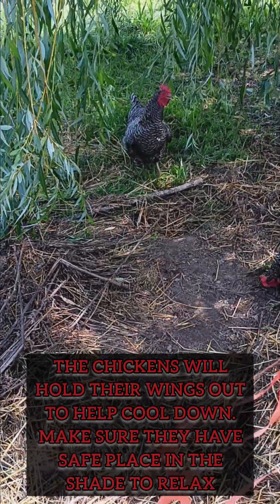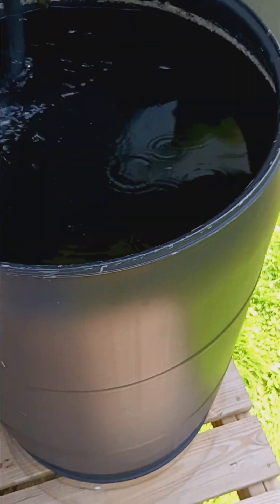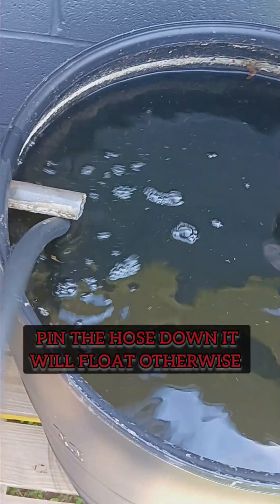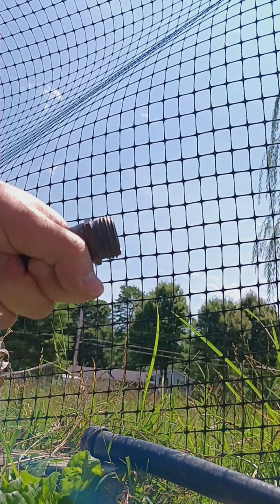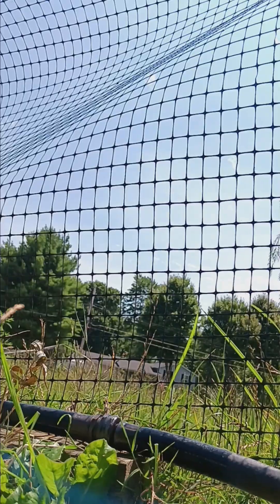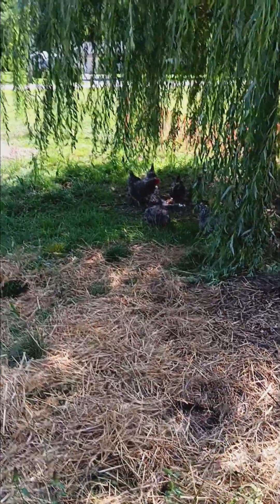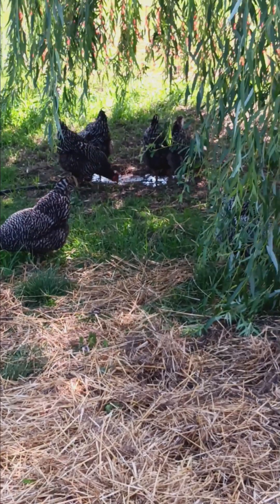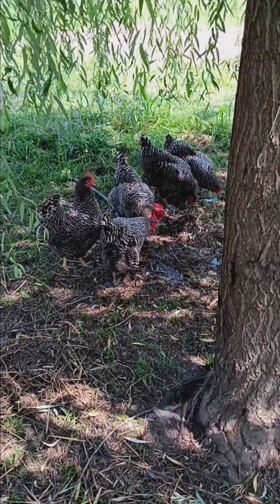How To cool chickens down on hot days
Today, the chickies were getting warm, so I wanted to give em some cold water to splash around in under the willow tree. I collect rainwater and use it for the birds and the garden. I show how to move water easily without a pump. Just a couple of hoses and your lungs!